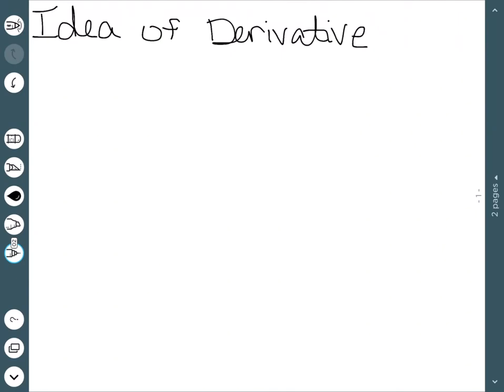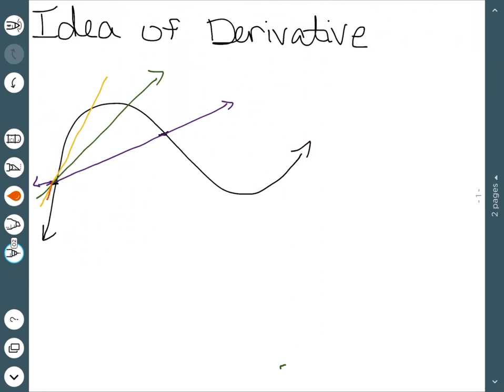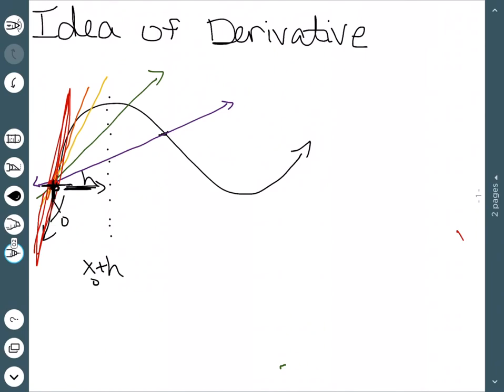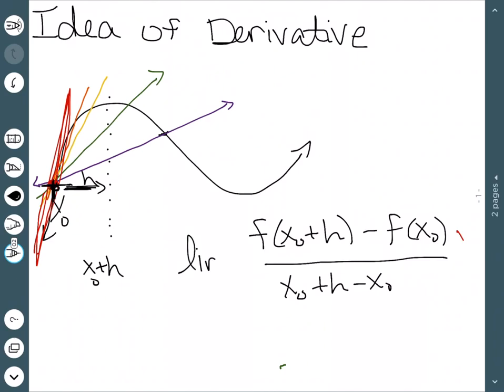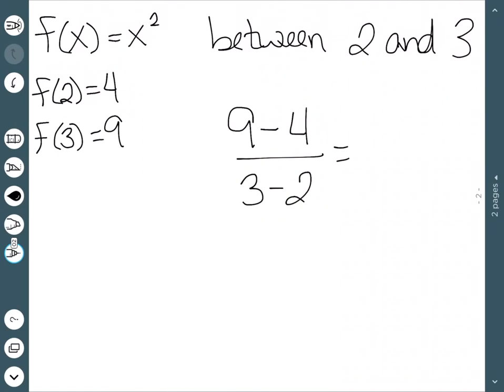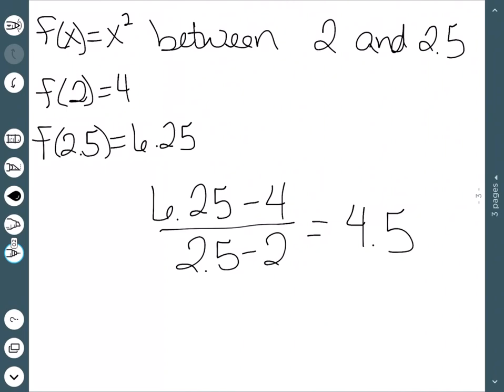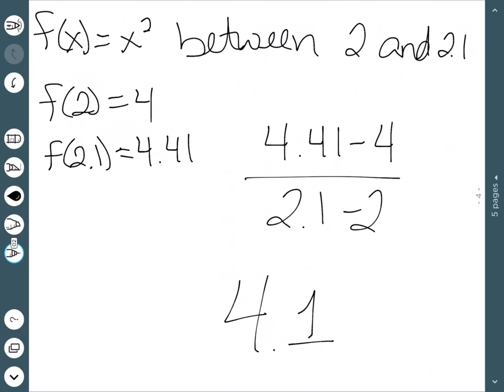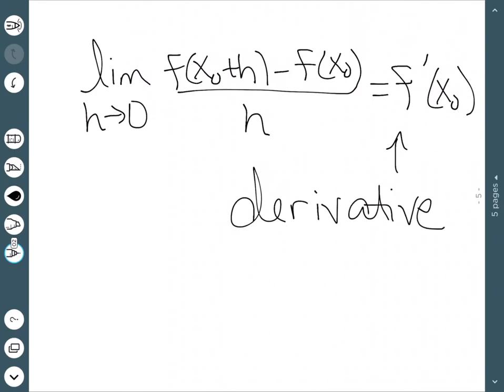Idea of the Derivative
We discuss the basic idea of the derivative. We discuss how this is related to secant and tangent lines, as well as where the derivative formula comes from.

This is for a Calculus I course, or a course in differentiation.